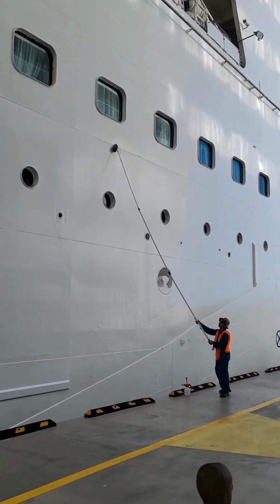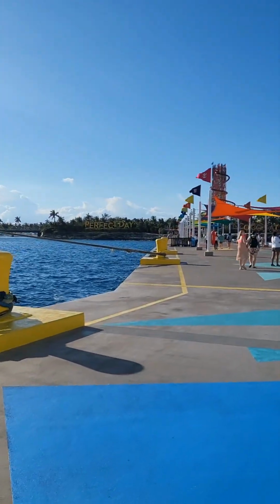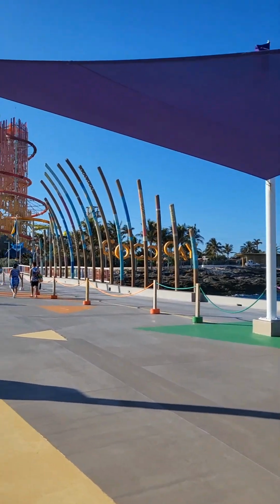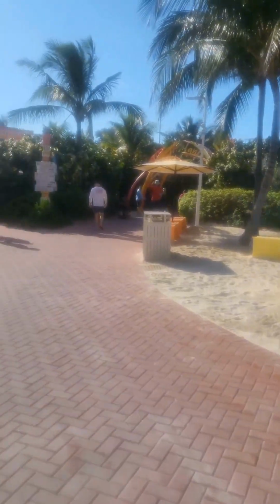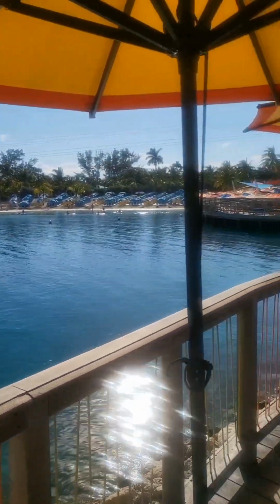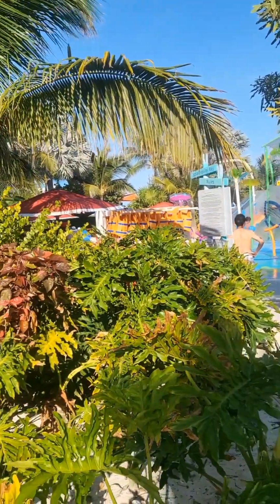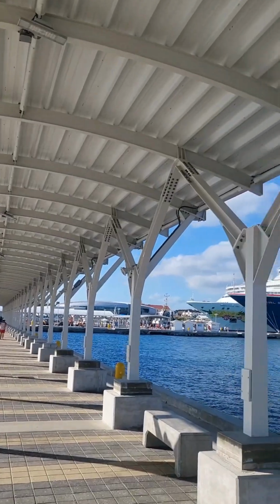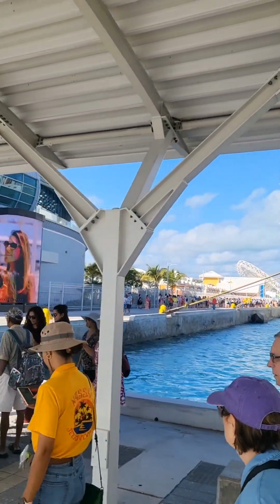my Bahamas cruise with royal Caribbean